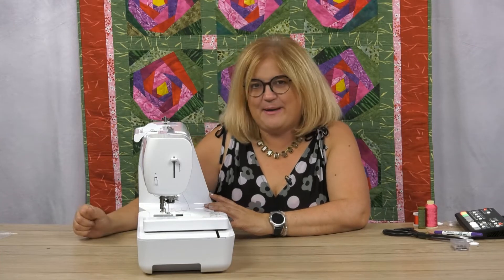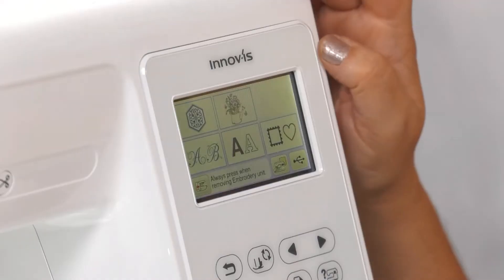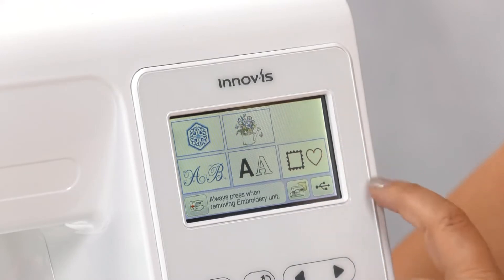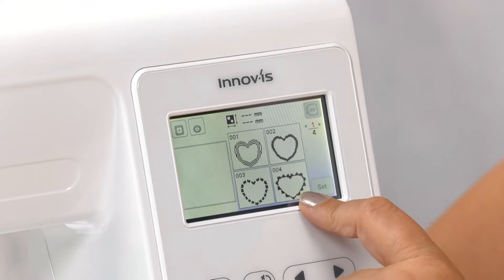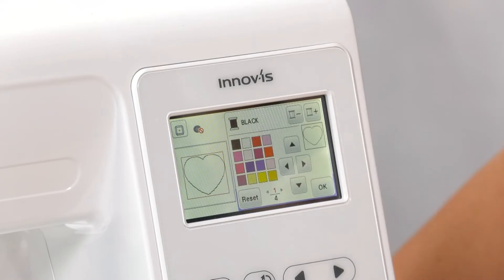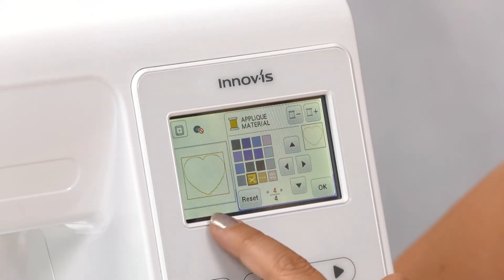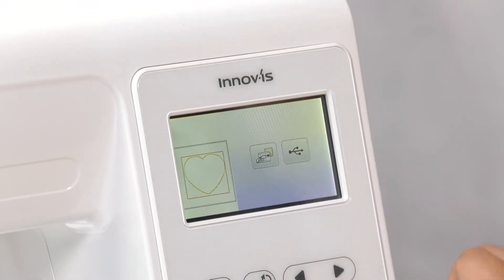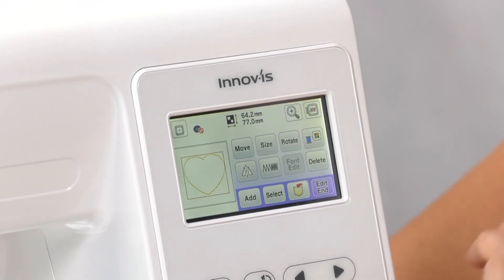How to Create an SVG file From your Embroidery Machine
Expert Sarah Payne shows us how to create an SVG from the designs on your embroidery machine.

These can then be cut in a cutting machine such as a Brother ScanNcut, Cricut or Silhouette.

for tutorials and ideas